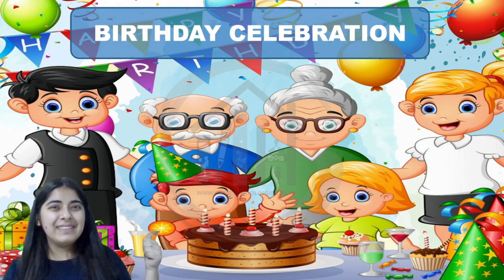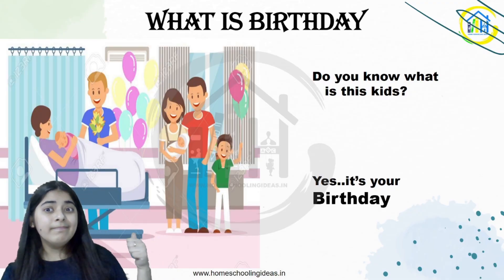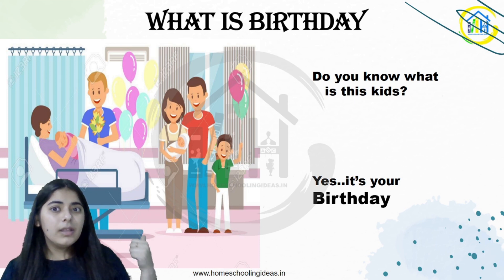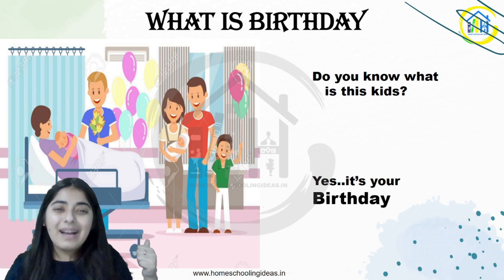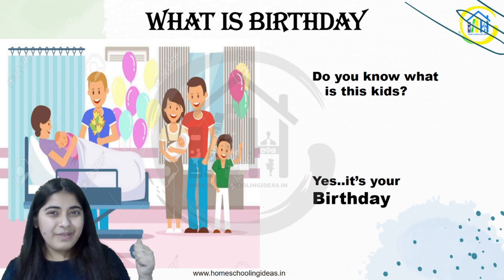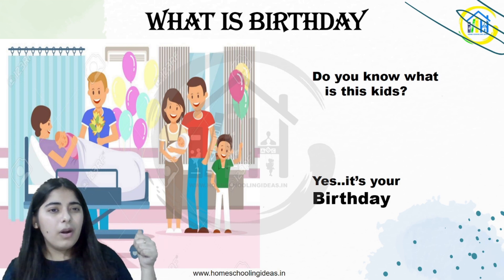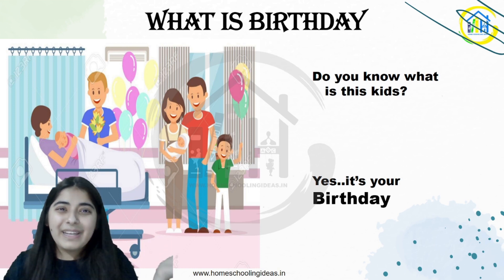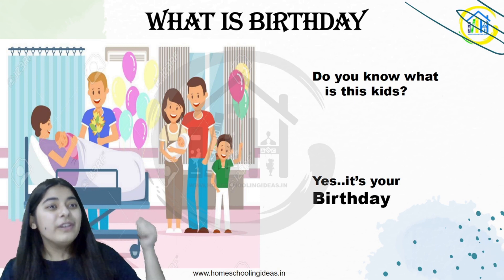How to teach English to kids | English improving class | Vocab building for kids | Why Birthday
Welcome to homeschooling ideas live classes for Kids.
English Classes- Vocab Building Session- Birthday Celebration
Happy Birthday! We have a list of birthday words in English with pictures and example sentences. This session is all about vocabulary building and knowing about Birthdays.🤩🥳

We offer Free online classes for kids on Phonics sounds, kindergarten Syllabus, Preschool classes and many more listed below.

We offer :
homeschooling ideas for 3 year old
homeschooling nursery syllabus
homeschooling activities for 3 year old
homeschooling activities
homeschooling a 3 year old
homeschooling channel
homeschooling curriculum
homeschooling classes
homeschooling during lockdown
homeschooling during pandemic
homeschooling essentials
homeschooling english curriculum
phonics alphabet
phonics activity for kids
phonics classes for 3 year old
phonics classes for beginners
phonics classes online
phonics classes for kindergarten
kindergarten classes
kindergarten learning videos
kindergarten classroom
kindergarten education
online kindergarten class
online kindergarten teaching
online kindergarten classes free
online kindergarten teacher
online kindergarten homeschool
online kindergarten lessons
online kindergarten activities
kindergarten online class videos
online class for kindergarten english
online class for kindergarten during lockdown
online english for kindergarten
online class for kindergarten
online school for kindergarten
online learning for kindergarten free
online storytime for kindergarten
free online kindergarten classes
online kindergarten graduation
online kindergarten ideas
online teaching for kindergarten math
online preschool class
online preschool learning activities
online preschool teacher
online preschool learning
free online preschool
free online classes for preschool
preschool learning videos online free
Homeschooling ideas online classes
online preschool class ideas
online preschool stories
online preschool youtube
preschool online class videos